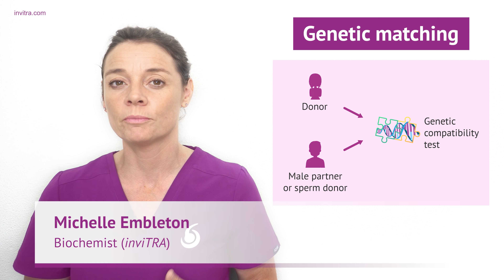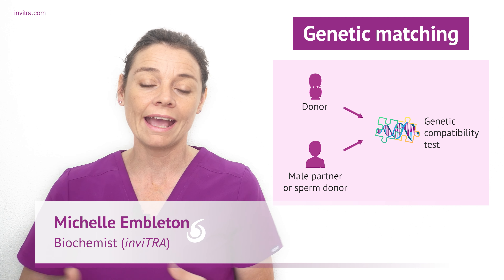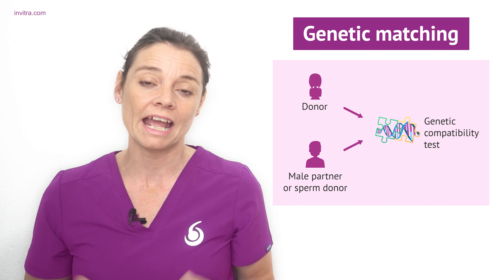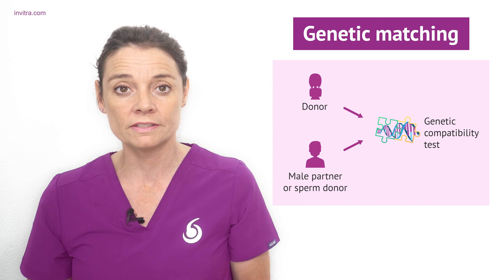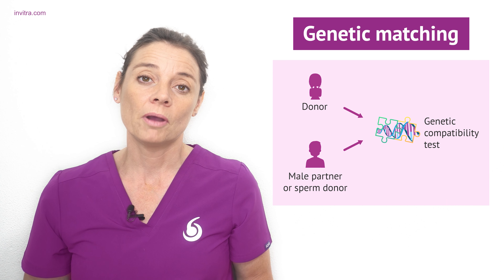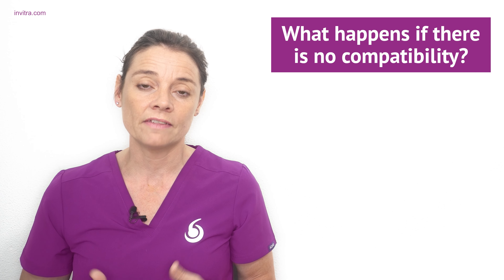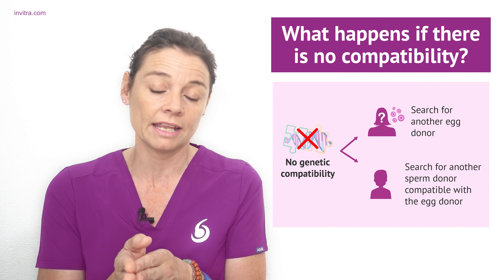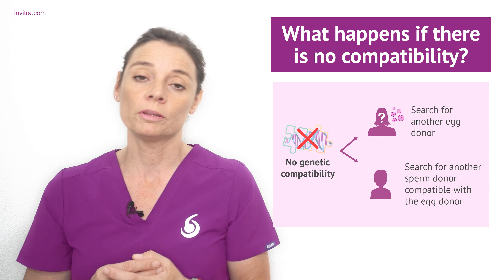How is genetic matching with an egg donor performed?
🔎 If you would like more information on the subject, you can visit the following article